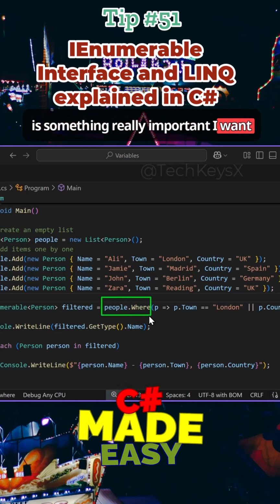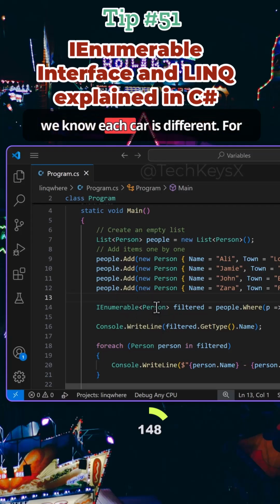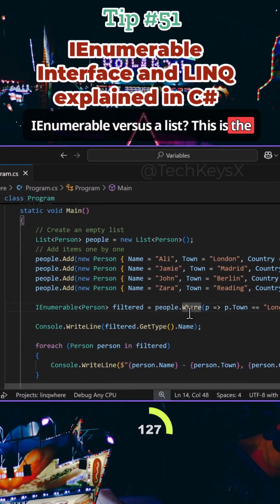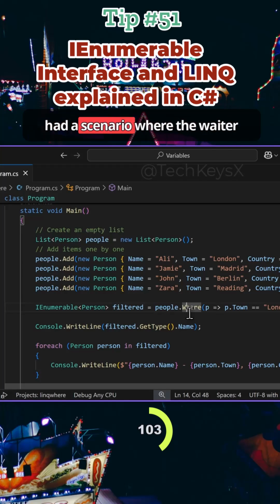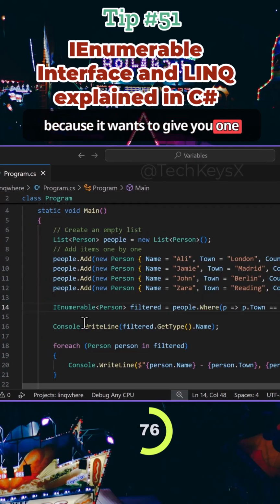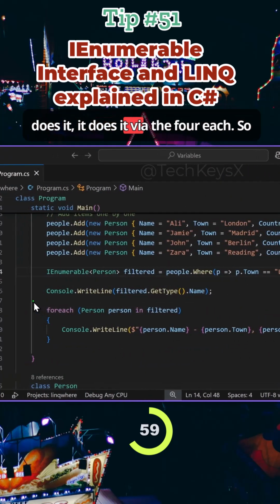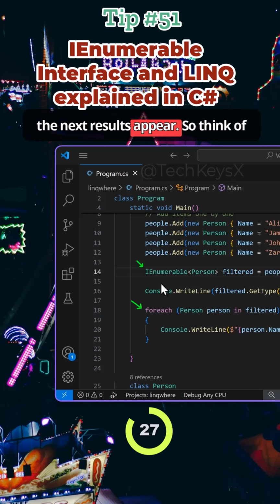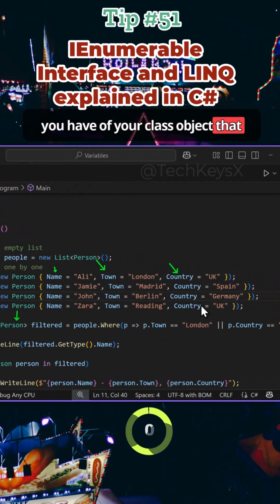IEnumerable Interface and LINQ explained in C# Tip #51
IEnumerable Interface and LINQ explained in C# Tip #51 - LINQ's Where returns IEnumerable for lazy, efficient, one-by-one data filtering and processing.